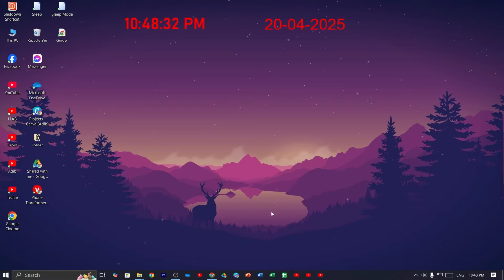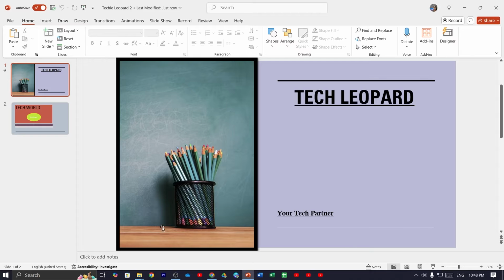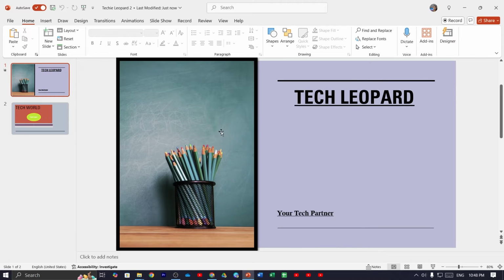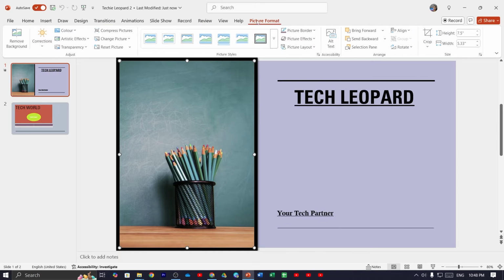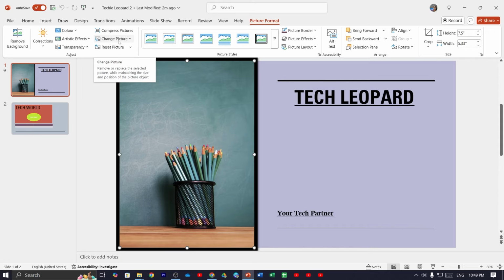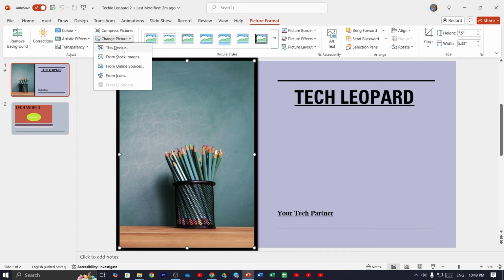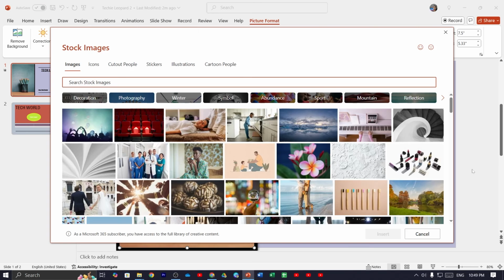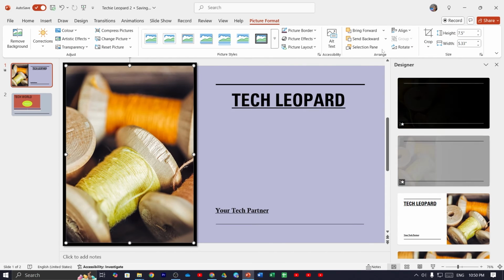How to Change Slide Picture on Microsoft PowerPoint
A quick tutorial on, how to change slide picture on Microsoft PowerPoint.